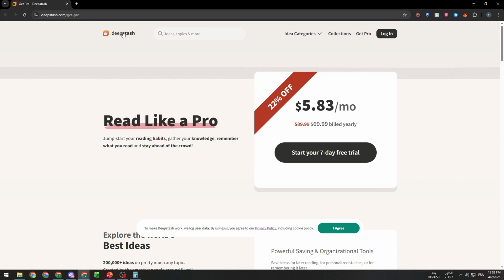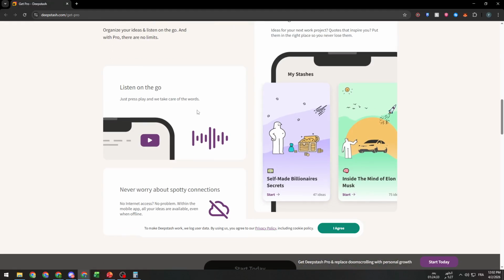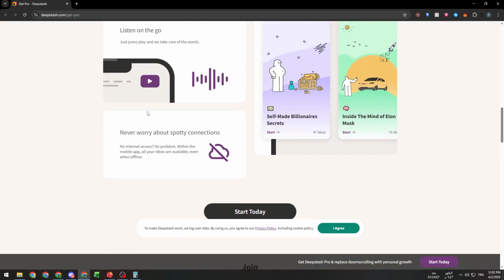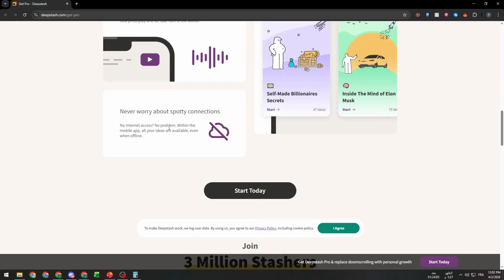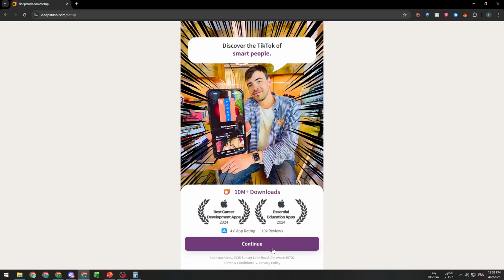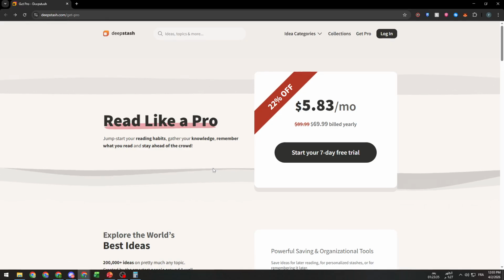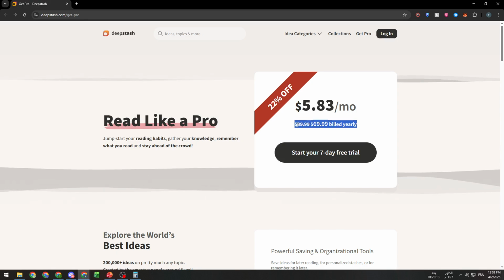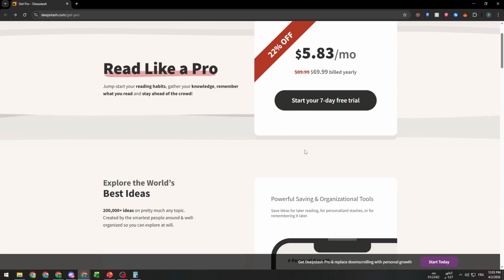Ow To Use Deepstash Offline! Tutorial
Today we talk about best apps for android,Use Deepstash Offline,how to use deepstash